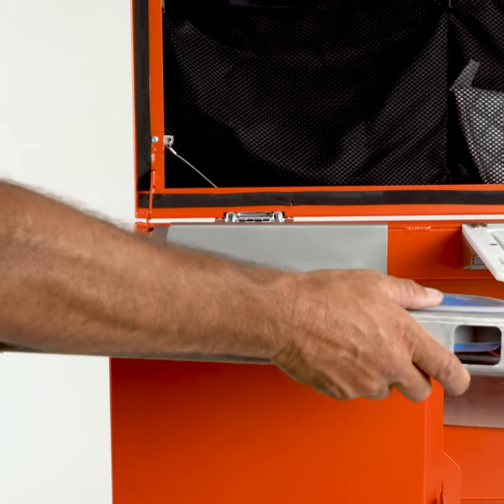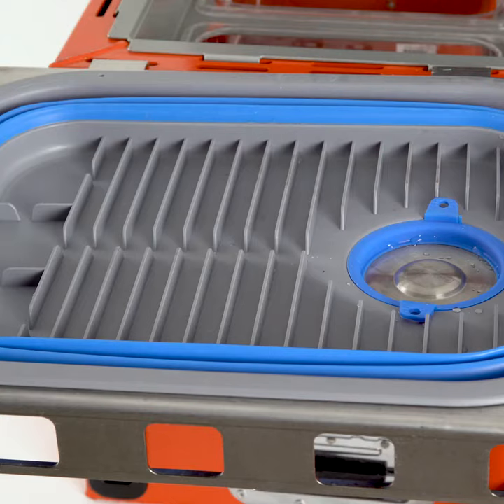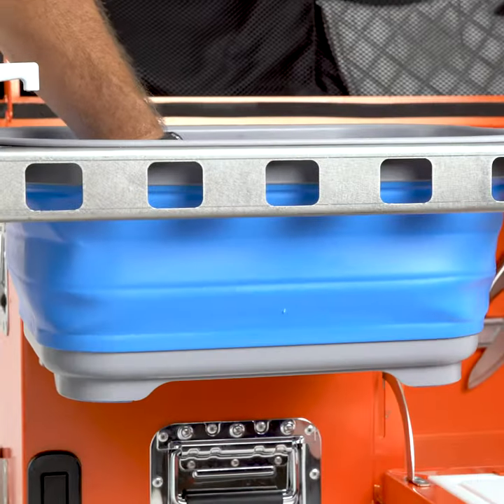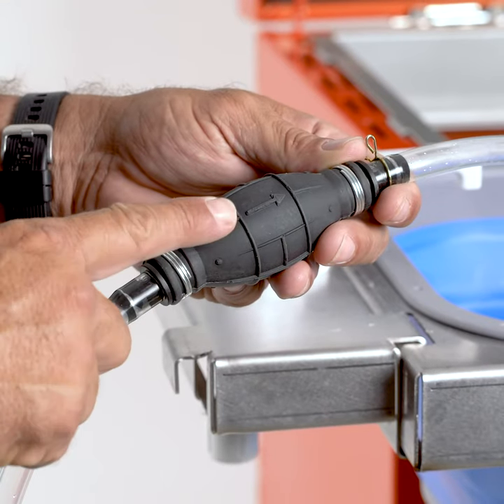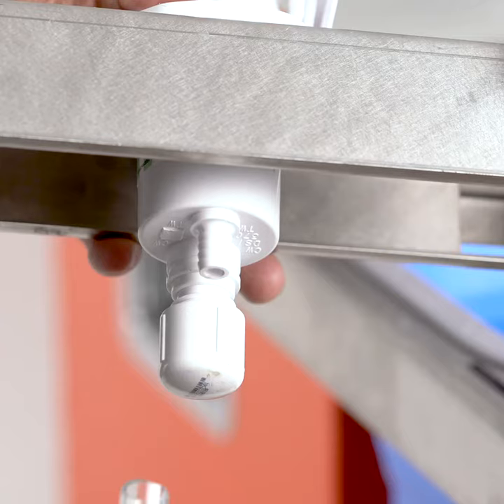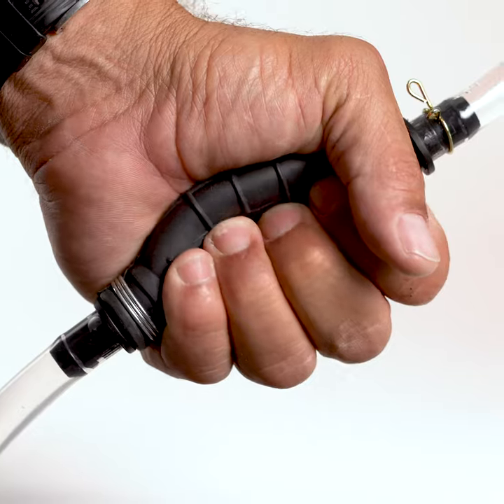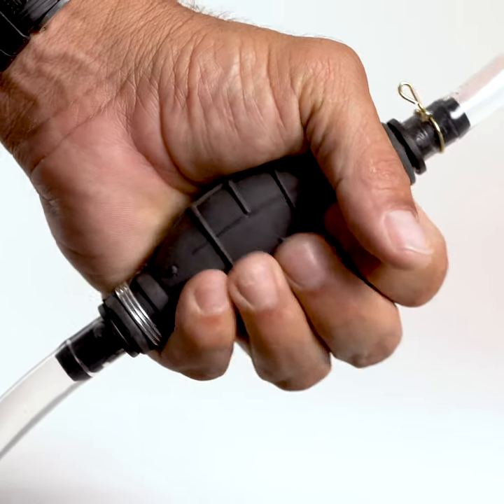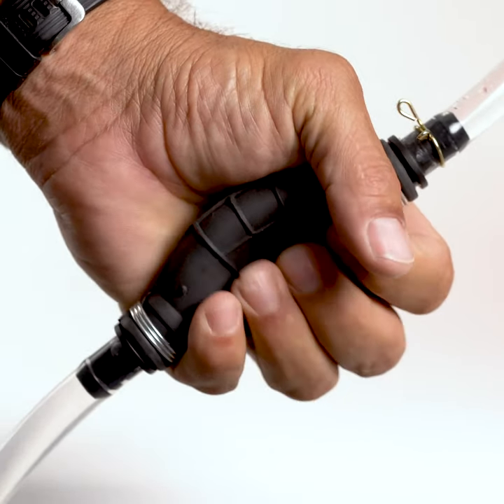Tailgate N Go Collapsible Sink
Tailgate N Go best-seller, the collapsible sink. With an easy hand pump hook and water installation, this sink will keep you upright and ready to wash dishes in no time! With our patented modular design, the sink has up to 10 locations on the Tailgate N Go Box.